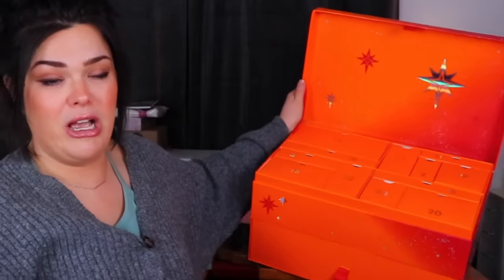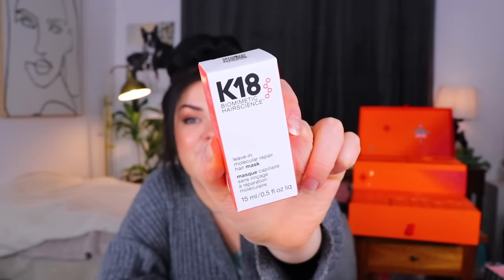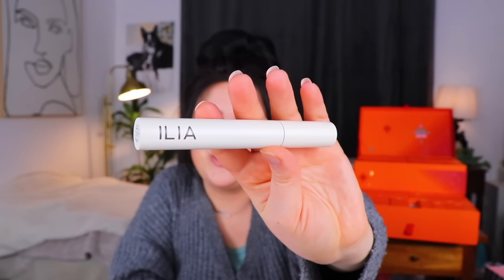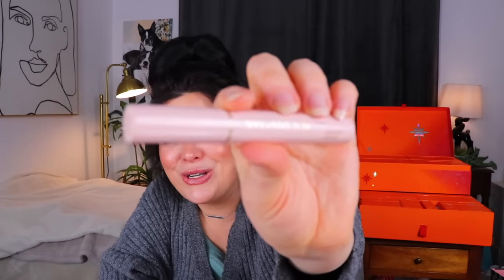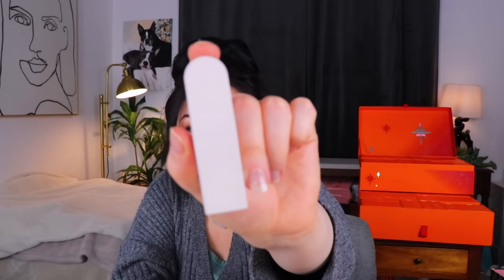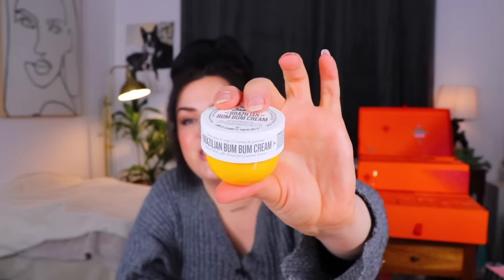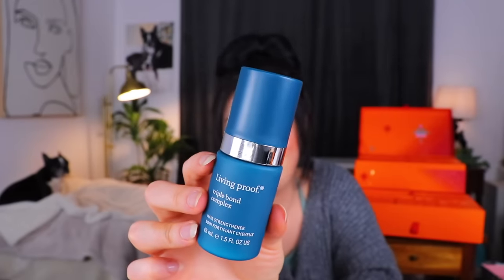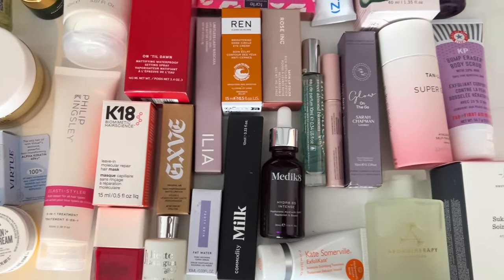CRAZY FINAL $1300 ADVENT UNBOXING! | Sephora UK Advent Calendar Unboxing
Poshmark - @apparitionsshop

Time Stamps

0:00 - Intro
0:59 - Info
2:28 - Unboxing
17:00 - Video Sponsor
17:59 - Unboxing
31:58 - Final Thoughts
32:22 - Product Overview